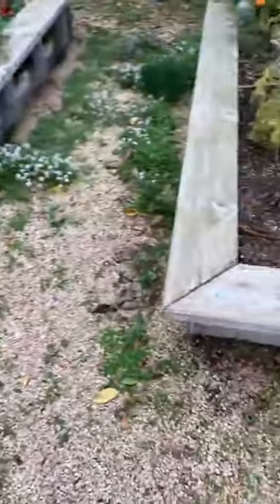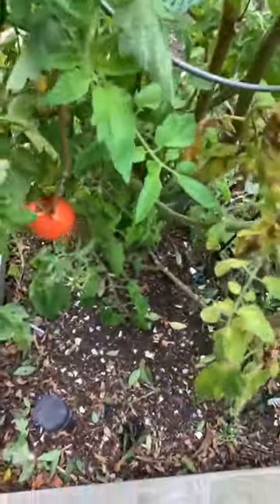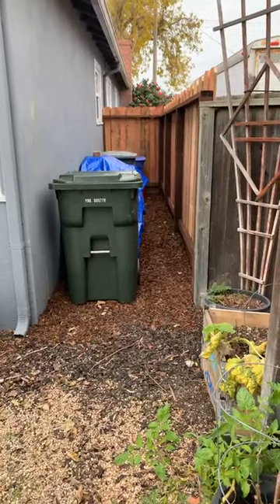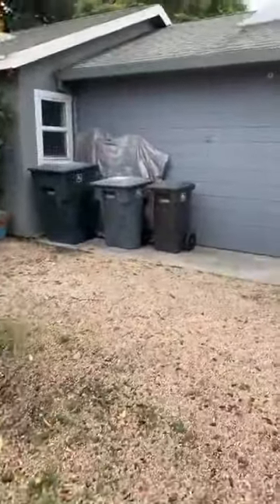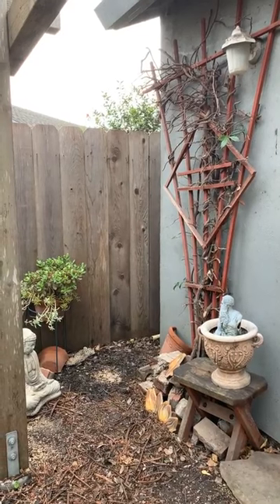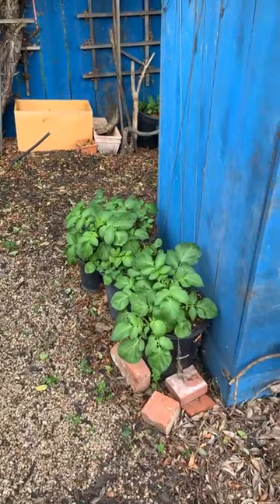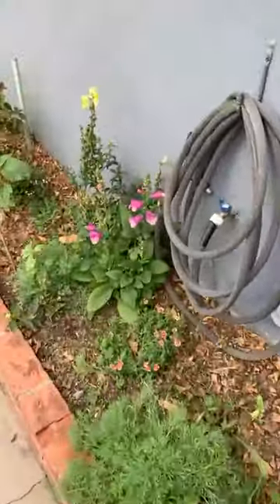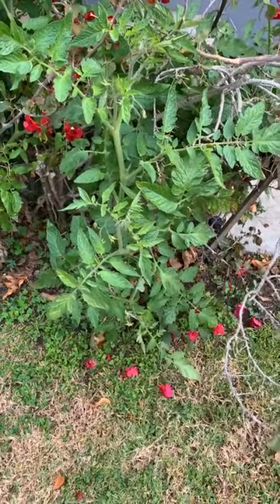Dec 22 2021 Garden